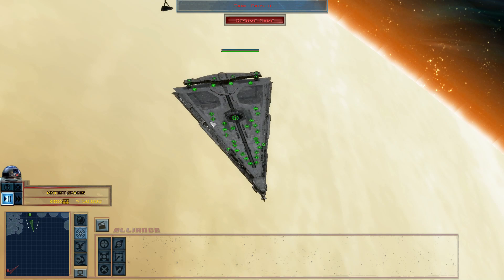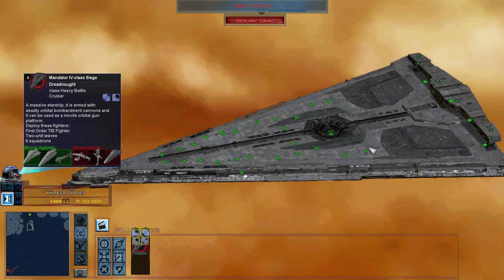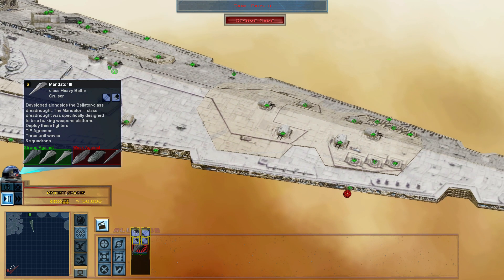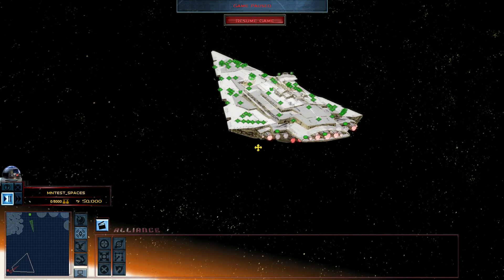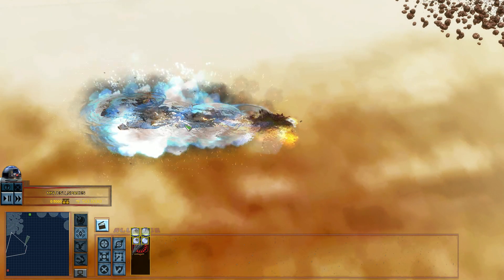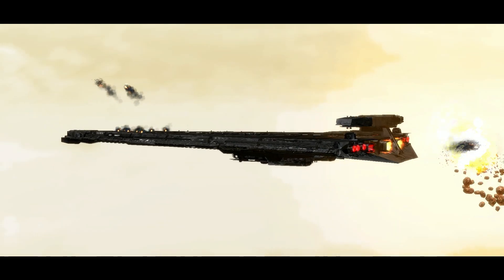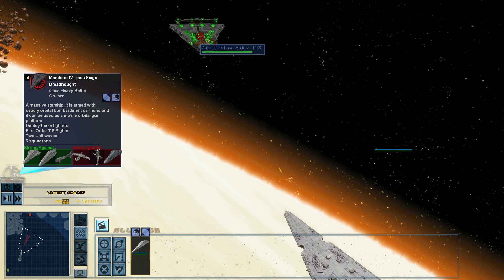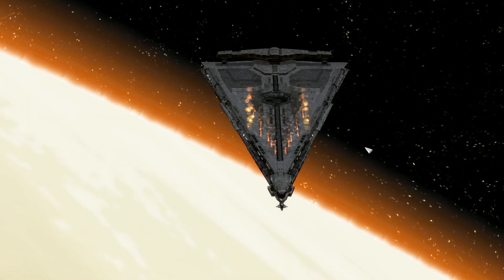Star Wars Mandator class Star Dreadnought III & IV explained at battle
Watch a complete battle from these star dreadnoughts and discover all the details about them. In addition you will be the first discovering their new improves.

●Timestamps
0:00 The video
0:24 Mandator IV weapons
2:08 Mandator III weapons
3:45 Who is better?
6:21 Second combat